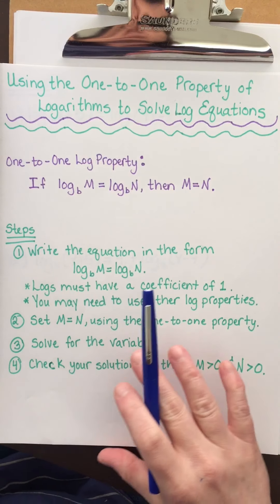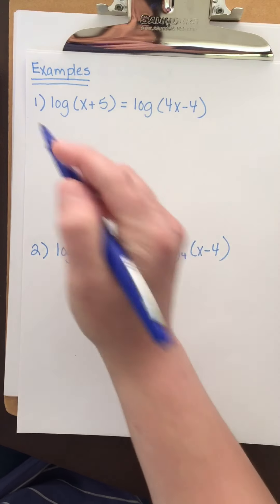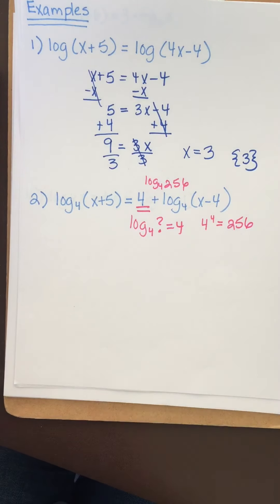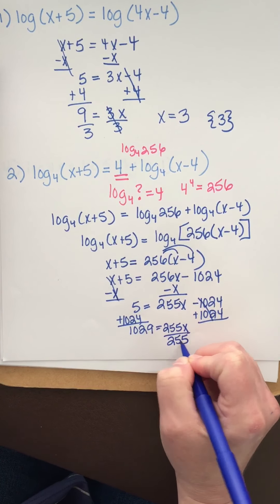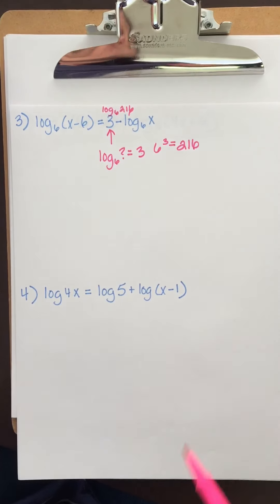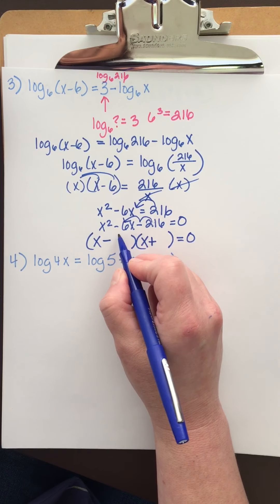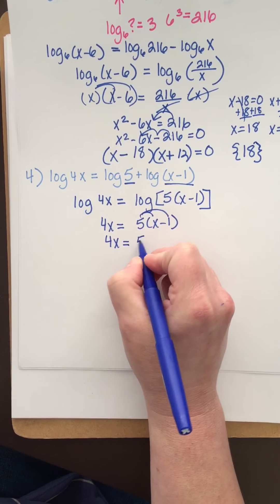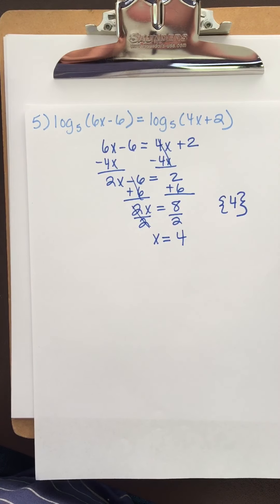Using 1-1 Property of Logs to Solve Log Equations